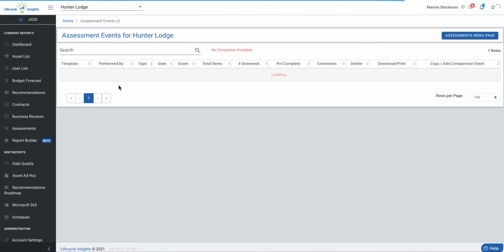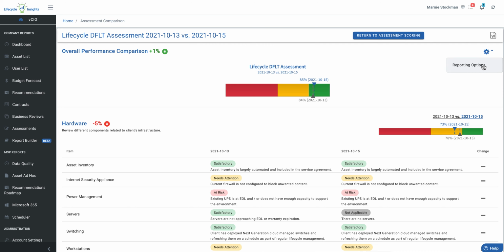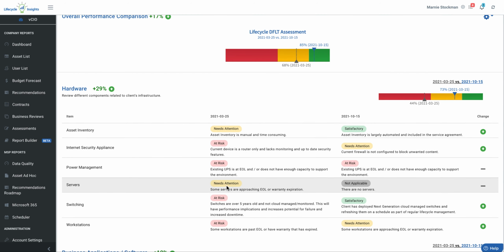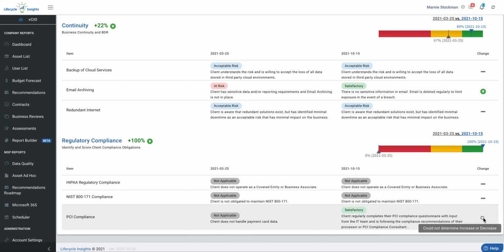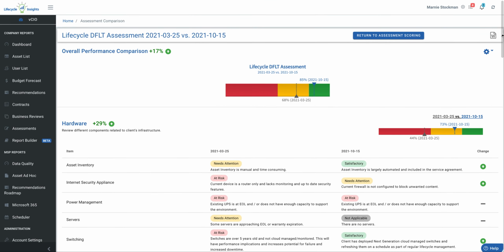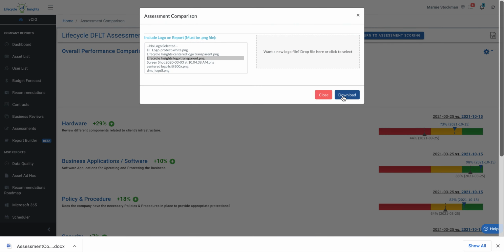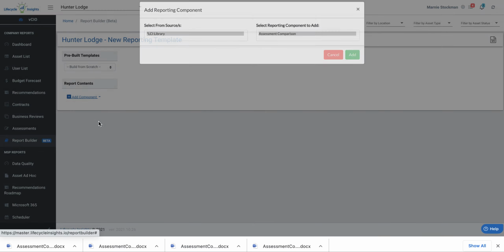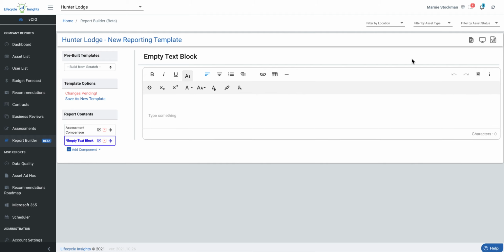Assessment Comparison Report Release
Check out the new Assessment Comparison Report Release out 10.25.21